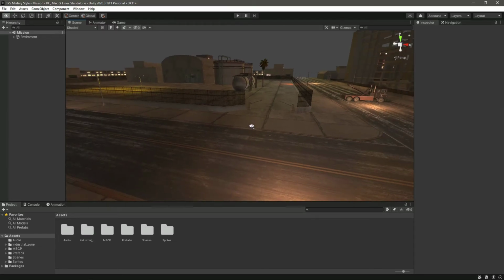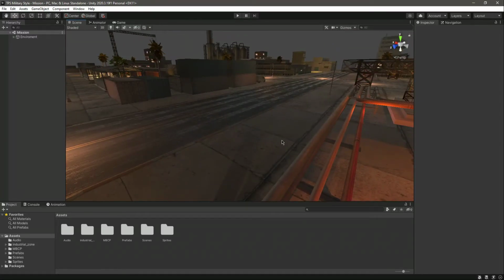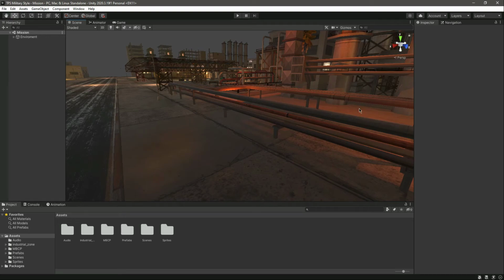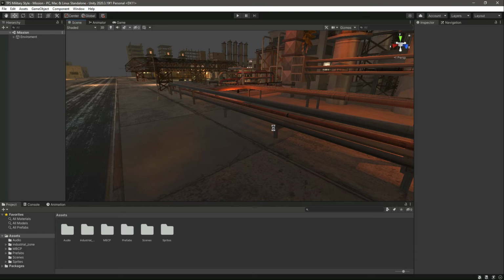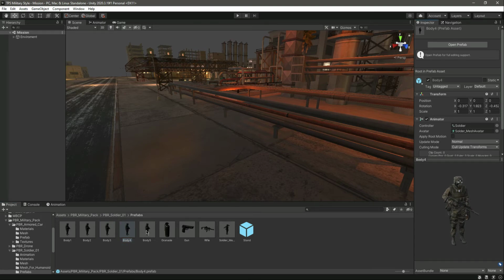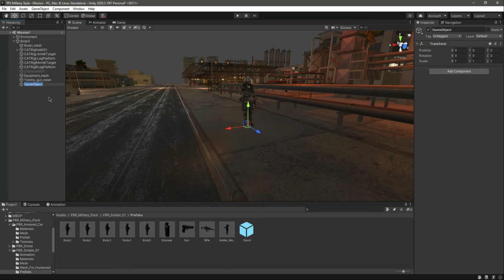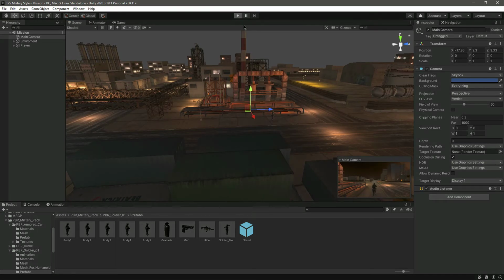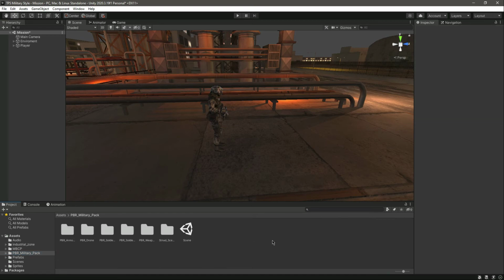Third Person Controller Unity 3D - Rigid body Vs Character Controller - Player Character Animation